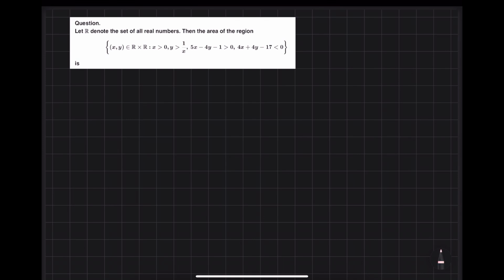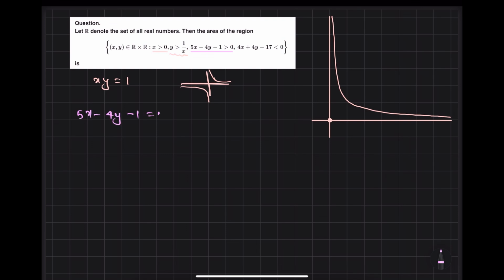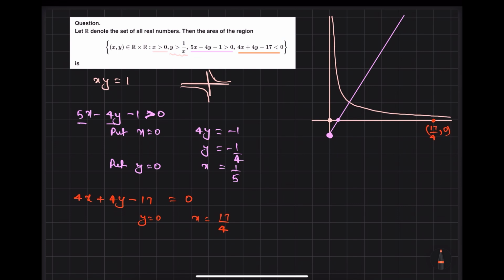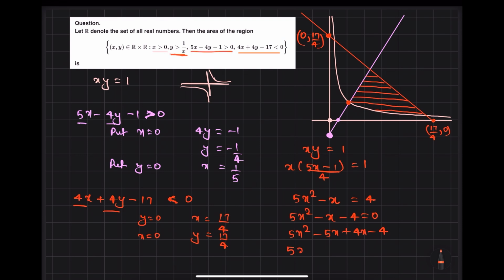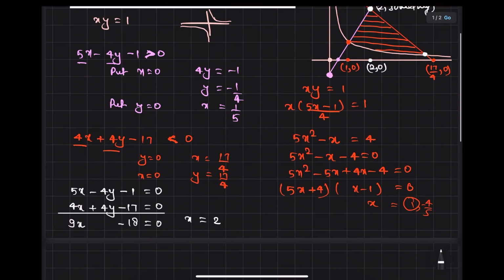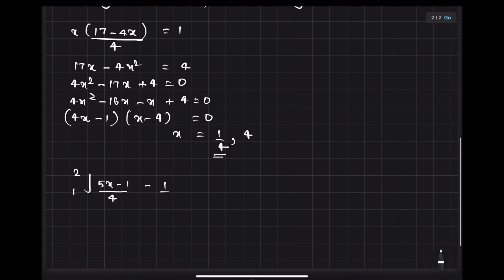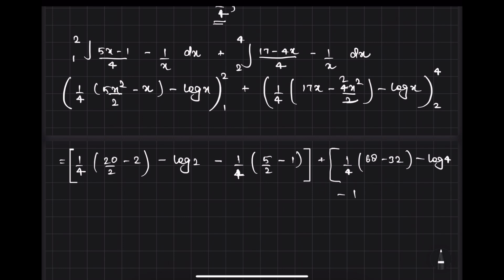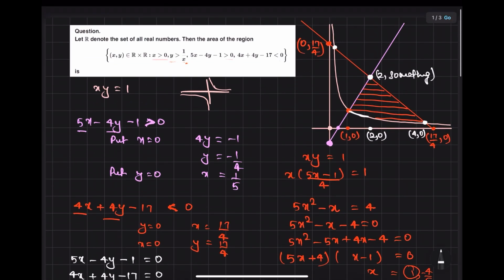B8_Let R denotes the set of all real numbers. Then the area of the region {(x,y) belongs to RxR :